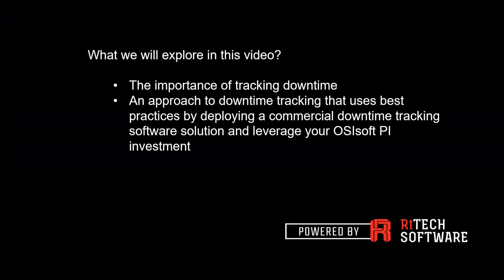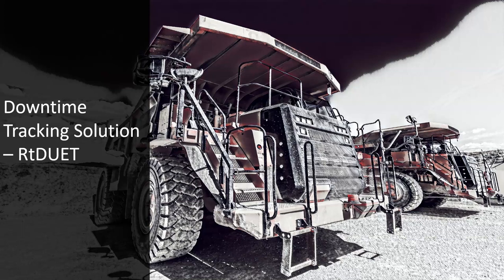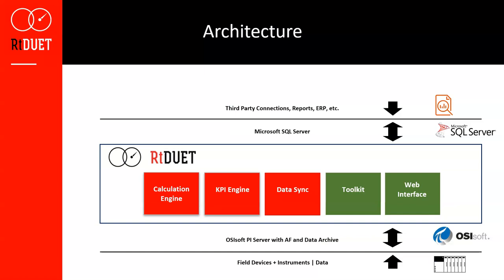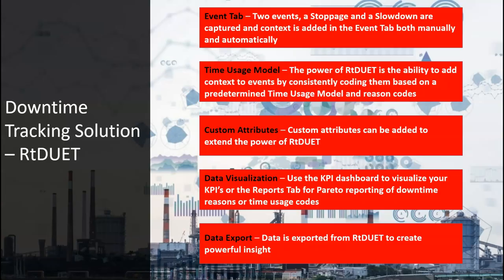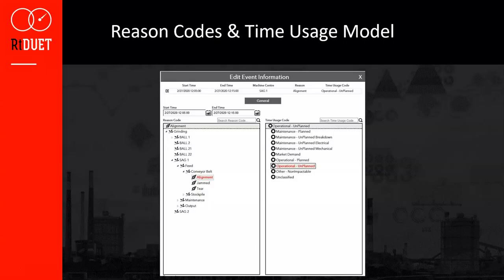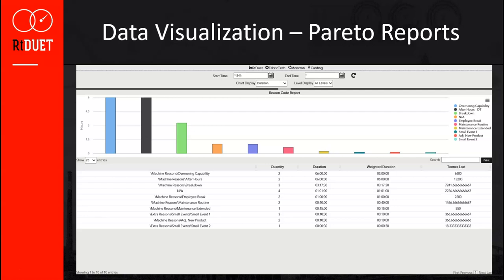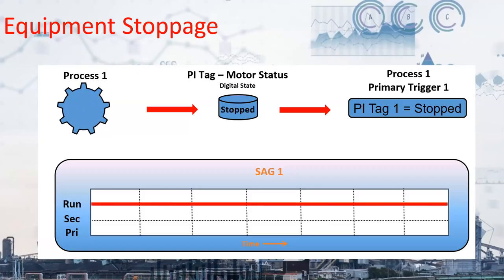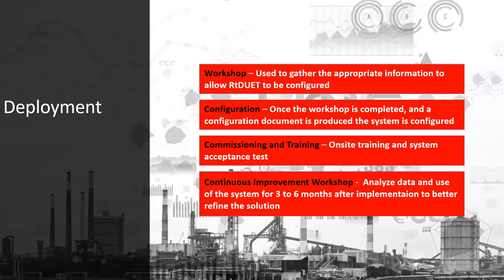Downtime Tracking and Best Practices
This video will discuss the importance of tracking downtime in your operation as well as an approach to downtime tracking using best practices & a commercial downtime tracking solution that leverages an investment in OSIsoft PI.